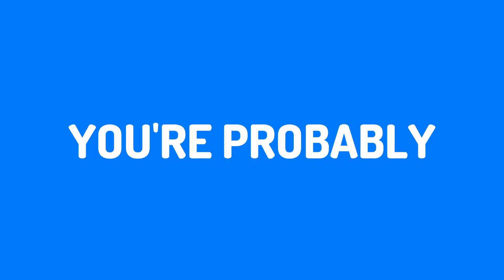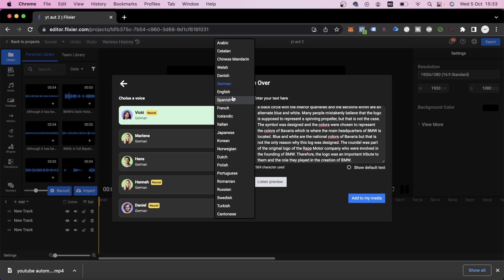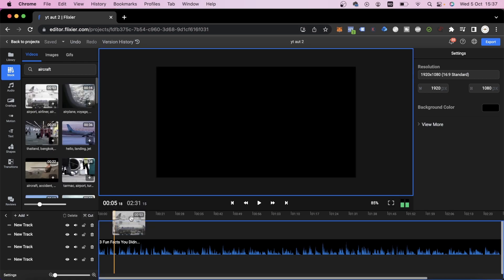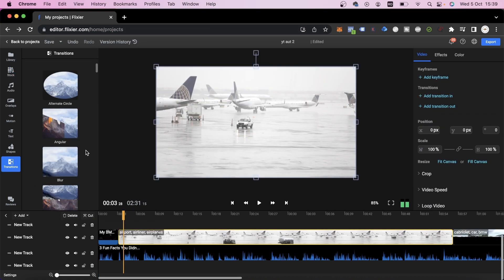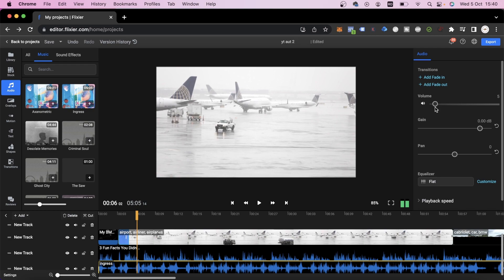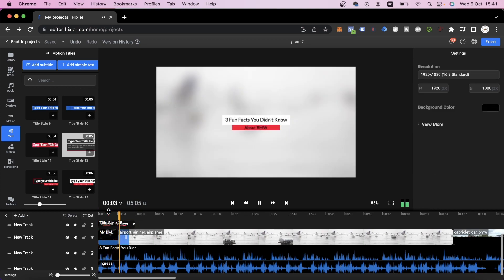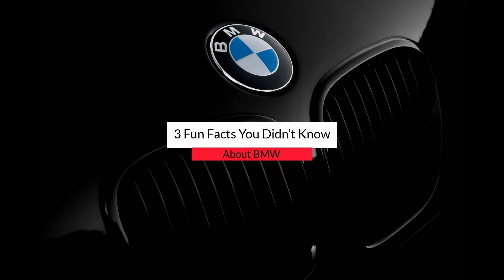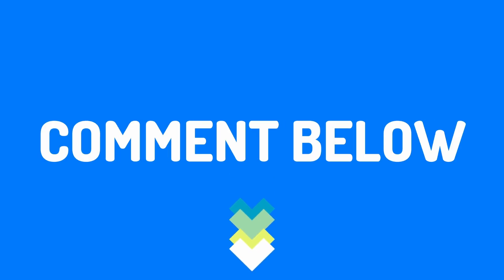Best Video Editor for YouTube Automation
If you want to create videos without recording yourself, this tutorial is what you need. All of this with a simple tool called Flixier.